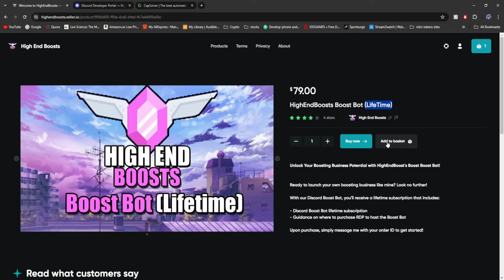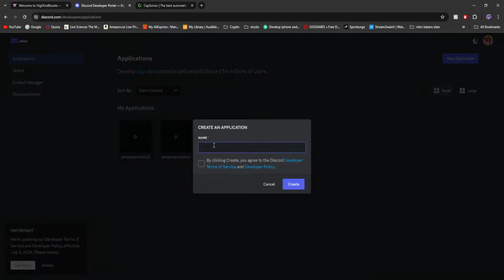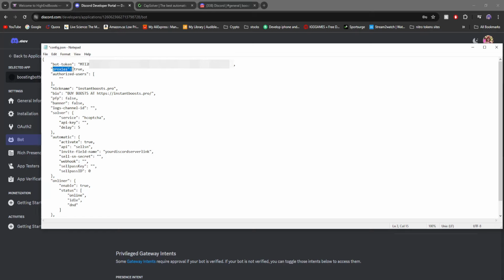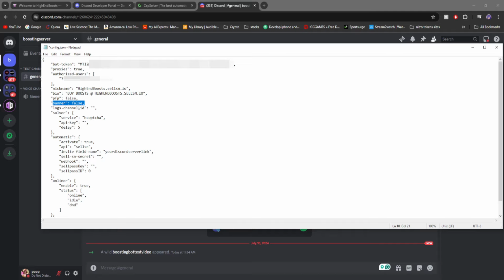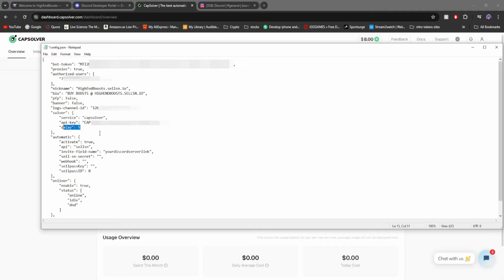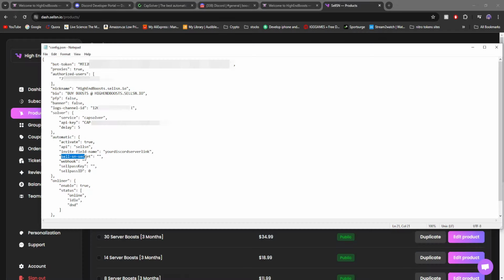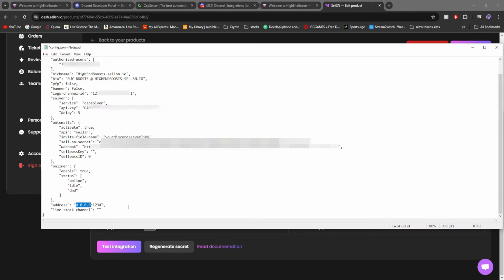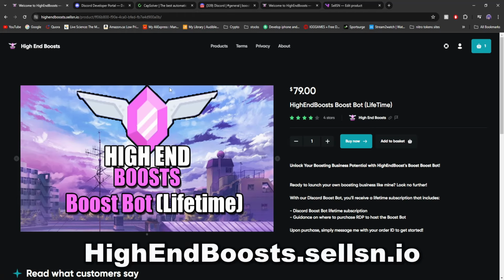BEST Discord Server Boosting Bot FREE (SETUP GUIDE)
Today in this video I will show you how to set up your very own Discord Server Boosting bot.

SOCIALS

discord server boosts, high end boosts, highendboosts, high end server boosts, boosts for discord, discord nitro, nitro promotion, pormotion nitro disocrd, discord boosts